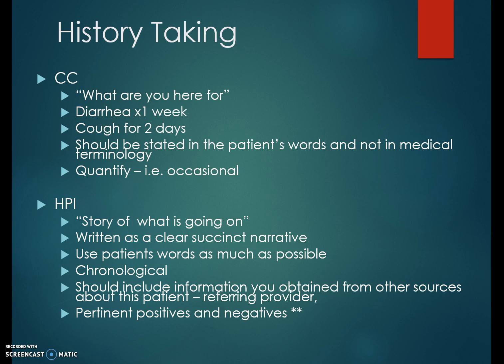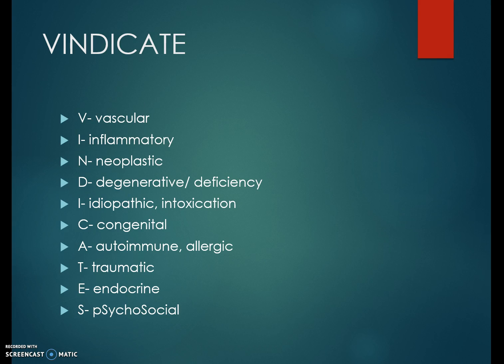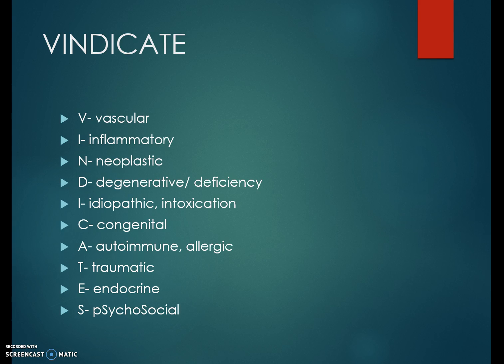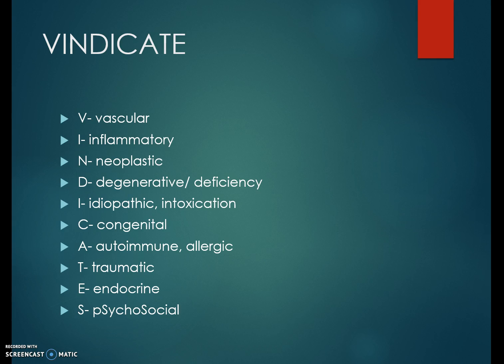History of Present Illness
Quick video using mnemonics OPQRST for symptom description and VINDICATES for differential diagnoses for the development of a successful History of Present Illness (HPI).